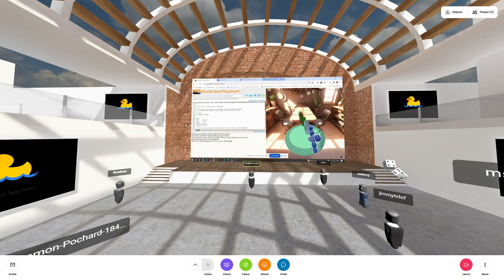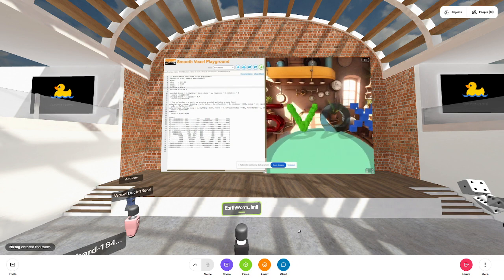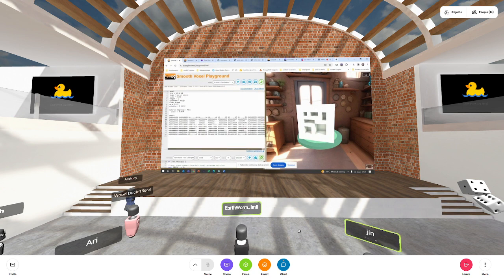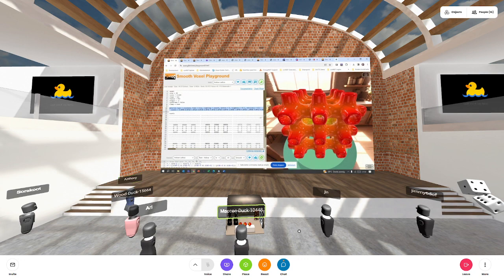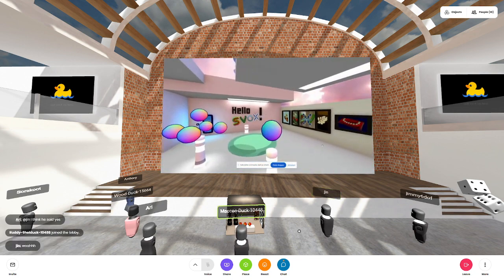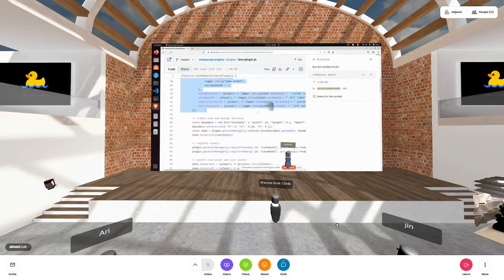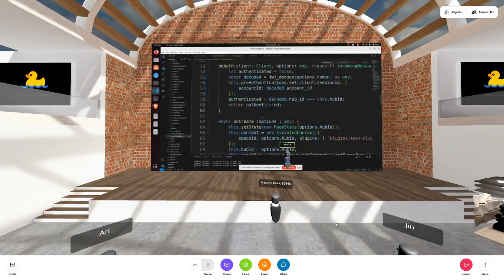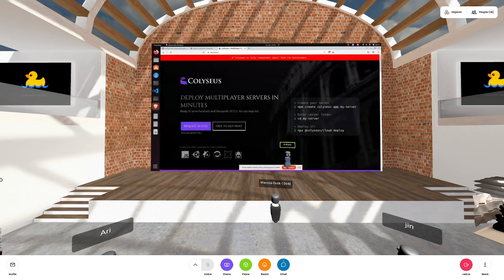WebXR Discord Monthly Meetup - 6/25/23